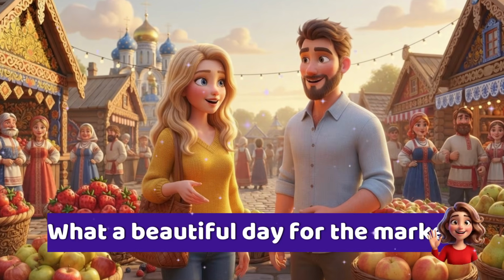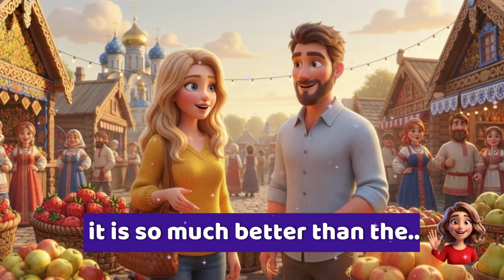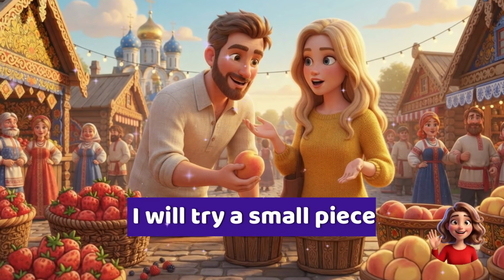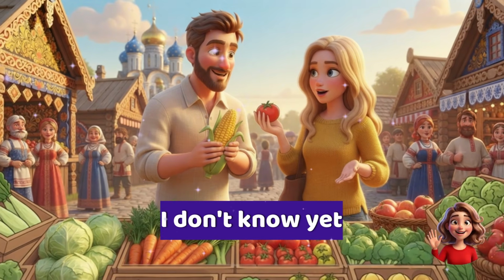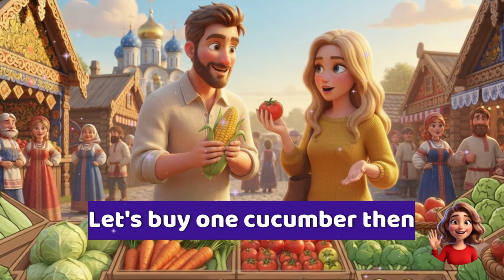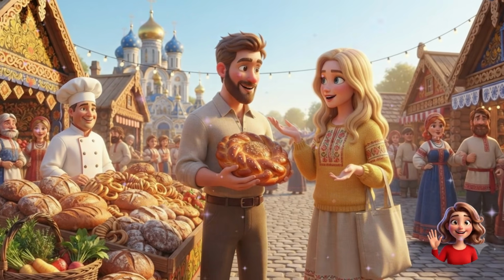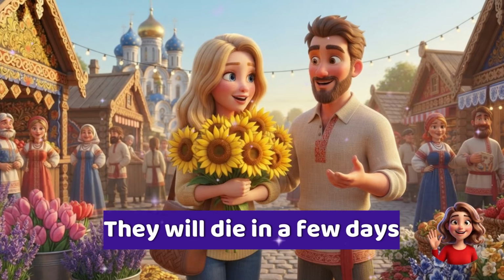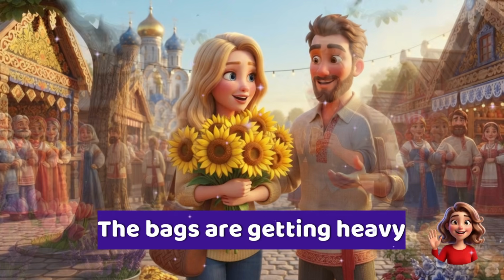Sunday Morning at the Farmers Market | Practical English Conversation for Beginners (A1–A2)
Learn practical English with a simple conversation at the farmers market! 🥕🍎

In this beginner-friendly English lesson, you'll learn useful daily expressions, common vocabulary, and natural conversations you can use while shopping for fresh fruits and vegetables.

✨ In this video, you'll learn:

Everyday English conversations
Shopping vocabulary
Useful questions and answers
Beginner English listening practice
Easy speaking practice (A1–A2)

Perfect for English learners who want to improve their listening, speaking, and vocabulary with real-life situations.

Viral Hashtags